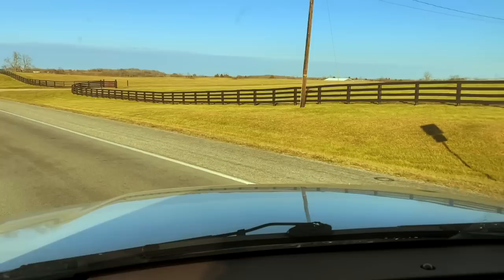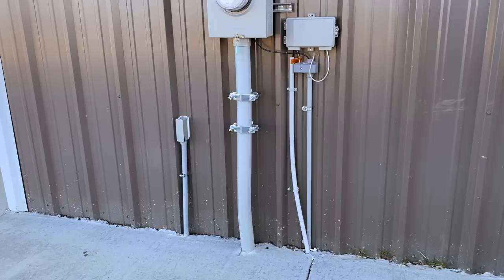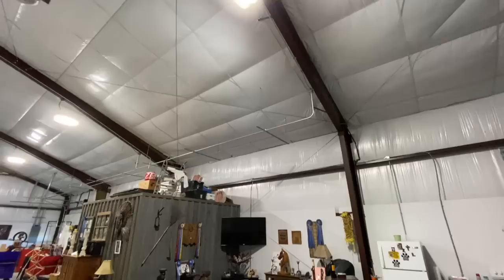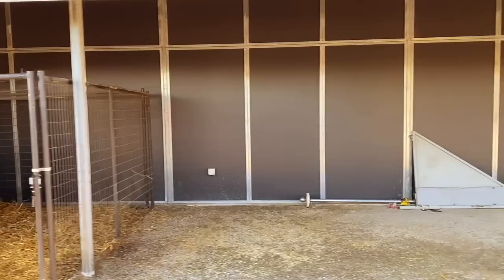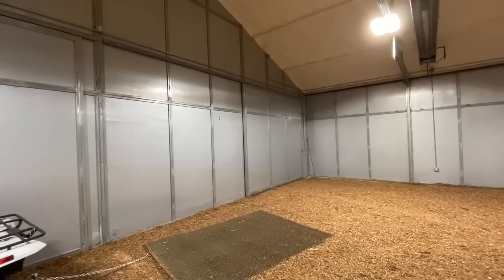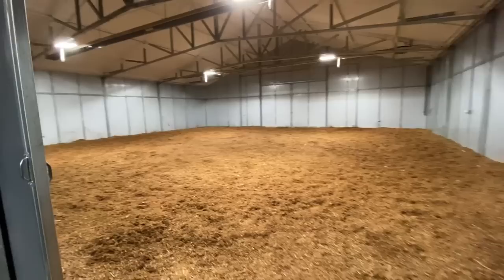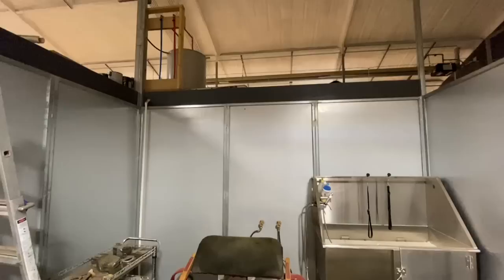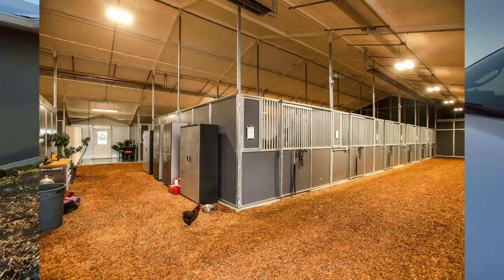98 acres and a Million Dollar Horse Barn tour Kentucky Horse property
Ken Garcia Bluegrass Team EXP Realty. It is hard to dream a dream of a $1,000,000.00 Horse Barn, but here is one - a Million Dollar Horse barn on land - all new within 2 yrs of being built. The details that went into building this property is amazing. There is even a 6,000 sf guest building that holds up to two RVs and a Motor coach for out of town guests. Come see this 98 acres and a Million Dollar Horse Barn tour How to build a better horse barn on this KY Horse property. call or text me Ken - to get inside. 98 acres and a Million Dollar Horse Barn tour Kentucky Horse property. How to build a better horse barn on Kentucky Horse Property.

This is a full-on operating Horse Facility - all buildings, equipment and infrastructure 1 to 2 yrs new. SO much to talk about from the Electric Steel Entry Gates that opens up to the 98 acres - to the new roads throughout, 7 paddocks all with waterers, 22± miles of fencing. 60x100 all steel building, insulated, 6" poured concrete floor, infrared heaters (heat the objects, not the air), full bath, laundry, sink, stove, fridge, etc. The owners are using this building for a garage and living quarters for guests - like a Barndominium. There is an additional RV pad outside with a 30A and a 50A service, water and a septic system. I am not going to be corny here and say this is a one-of-a-kind offering, but you really need to come see this Saddlebred, Thoroughbred, Hunter-Jumper horse property. I guess the best thing about it is that it is all NEW - and done right. It would cost far more to replace or rebuild this property - with all this property has? yes. 100x60? metal building, 100x30? hoop building Want to live here? There is a Beautiful top of the hill building site. 100x60 metal building, insulated steel, 6? concrete, 2 rolling 16x14 doors, 2 rolling 11x12s with exterior RV pad with septic hookup. Heavy power. Full drains. 50 Amp RV Hookup. 30 Amp RV Hookup. Septic hookups. Full bathroom. 22 miles of fencing. Electric with no climb wire. 7 paddocks. 7 run-ins. 100x30 hoop building. Huge Horse barn with (30) 12x12 stalls. Galvanized steel. 2 foaling stalls with movable walls. Wash bay. Full kitchen and tack room. Infrared heaters. Full circle riding with 52x52 arenas on each side with sprinklers. Fly spray systems. Office with 1/2 bath, Laundry and feed room.